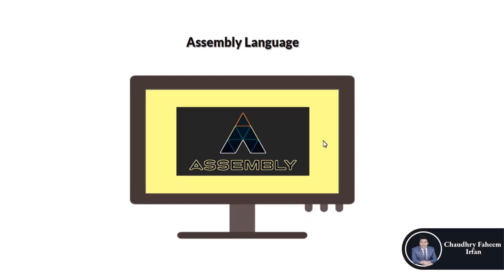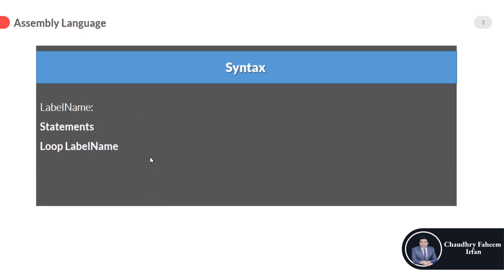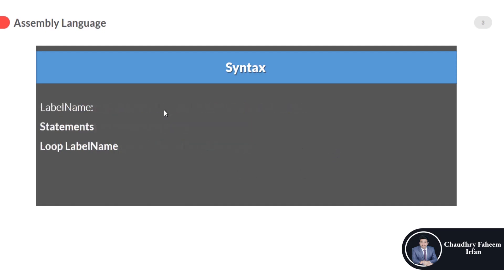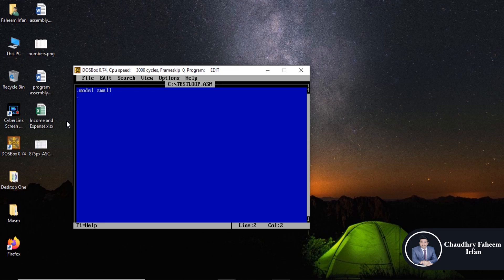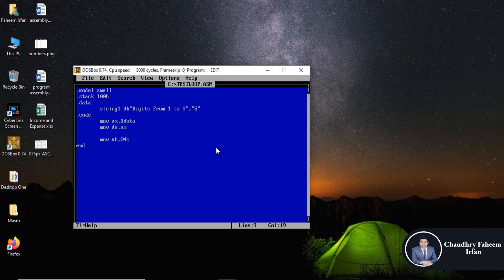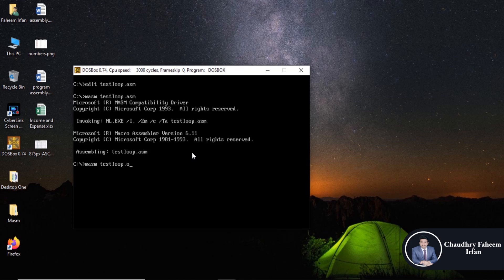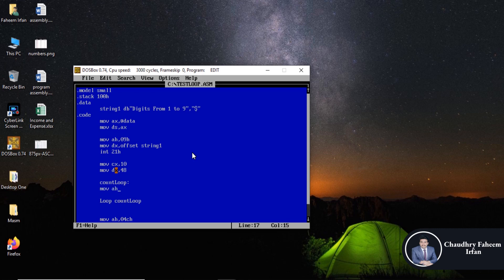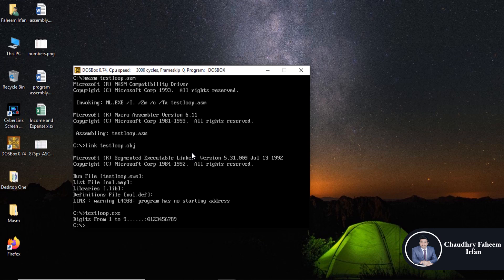Loop In Assembly Language | Assembly Language Programming Tutorial in MASM Part 9/16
This video is about, Loop In Assembly Language.
Welcome to this Assembly Language Programming Tutorial in MASM. This course will enhance your skills. This is a complete intermediate course for beginners. After watching this course you will be able to understand the Assembly language.  This go course will increase your experience.